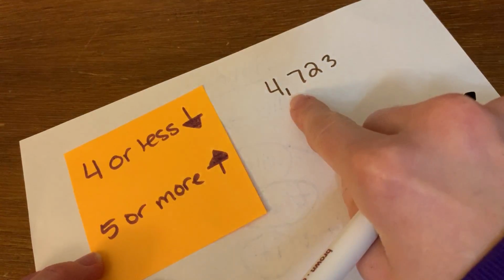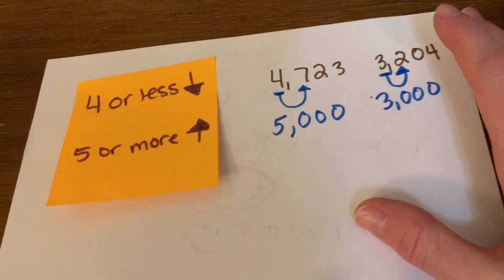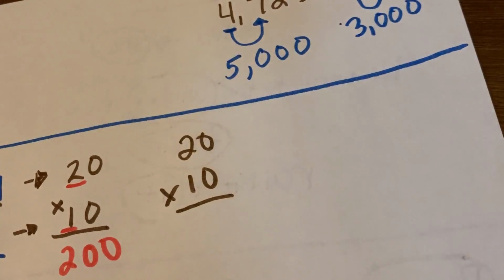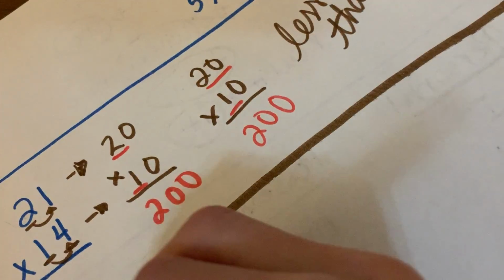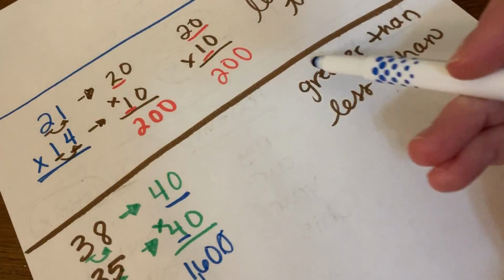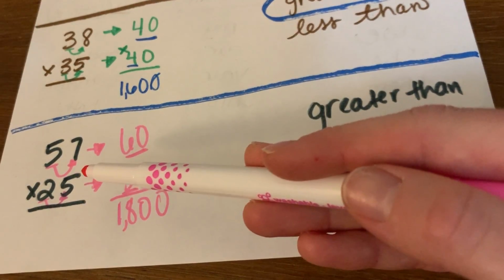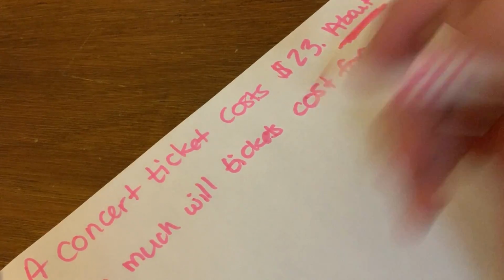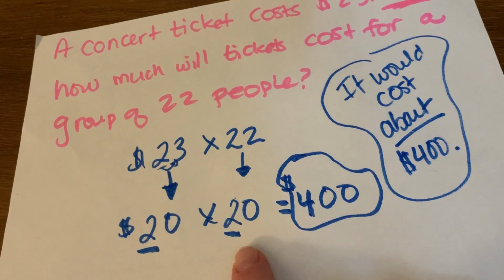Estimating Products 2 by 2 Digit